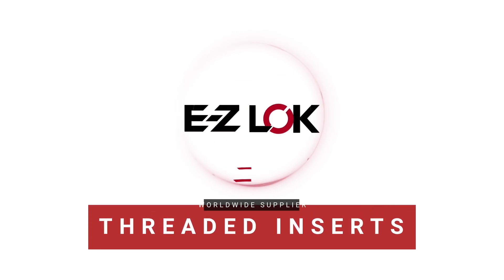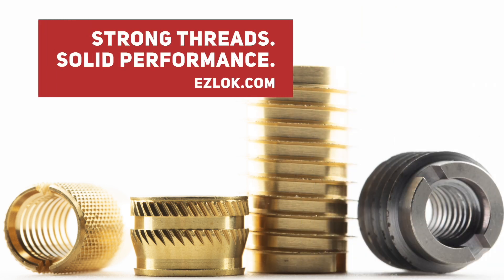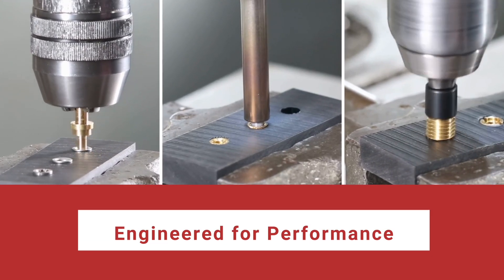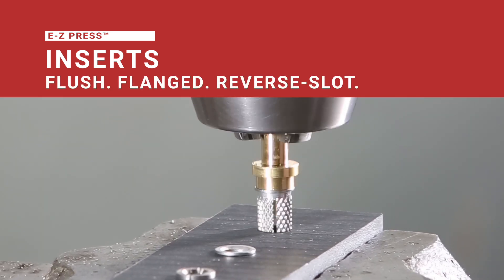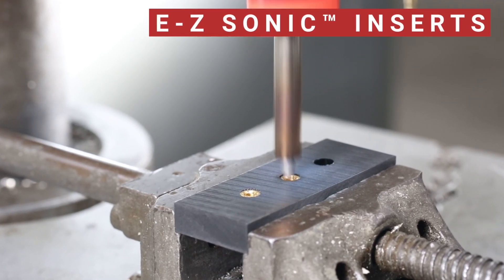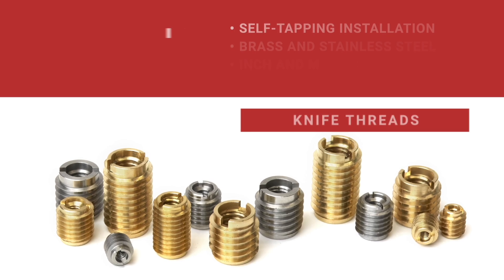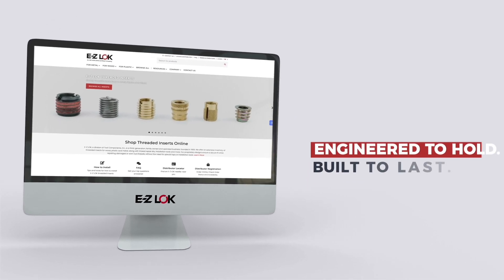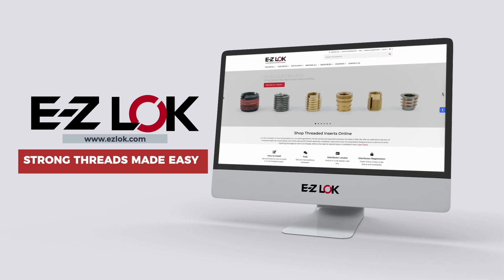How to Use E-Z Lok Threaded Inserts for Plastics (Press-In, Heat-Stake, Self-Tapping)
E-Z Lok Threaded Inserts for Plastics.

Wondering how to add strong threads to plastic parts?
Looking for the best threaded inserts for plastic?
Not sure if you need press-in, heat-staking, ultrasonic, or self-tapping inserts?

E-Z Lok threaded inserts are designed to create strong, secure threads in plastic, whether you're working with thermoplastic or thermoset plastic. No more stripped threads or weak connections.

What inserts are best for 3D printed parts or molded plastic?
We have E-Z Knife™, E-Z Fin™, E-Z Press™ and E-Z Sonic™ options.

✅ Self-tapping inserts: drill, drive, and done
✅ Press-in inserts: flush, flanged, or reverse slot options
✅ Heat staking and ultrasonic inserts: fast, clean installs with solid pullout strength

From small DIY projects to full-scale production runs, E-Z Lok gives you reliable, reusable metal threads for plastic.